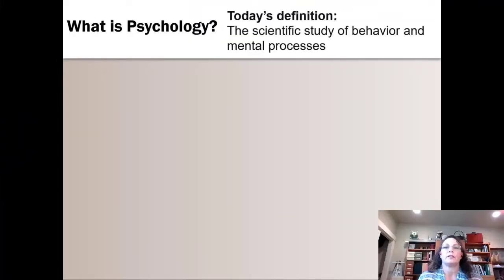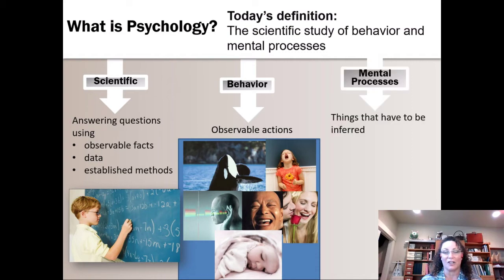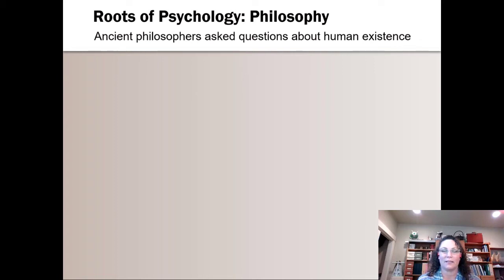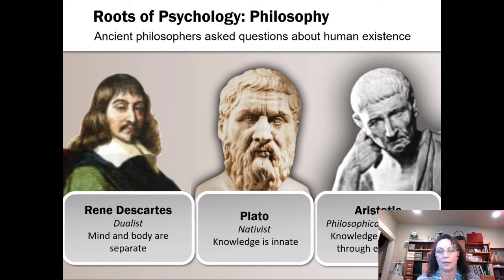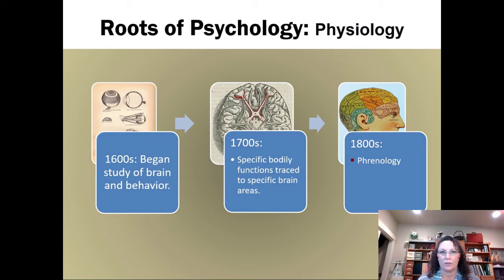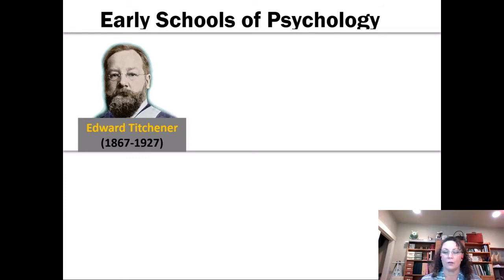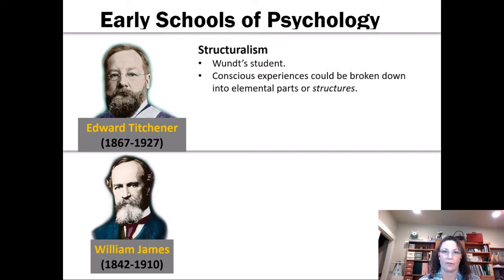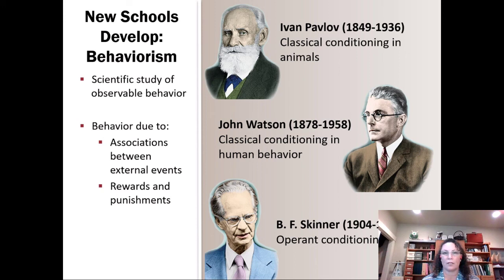Introductory Psychology Thinking Critically: History of Psychology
Learn how psychology went from a philosophy to a science in 100 years.